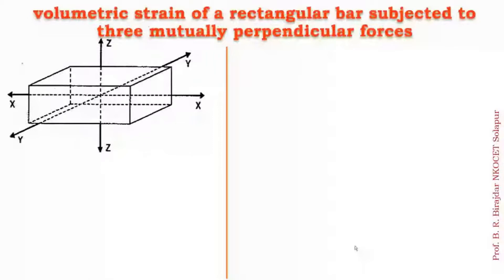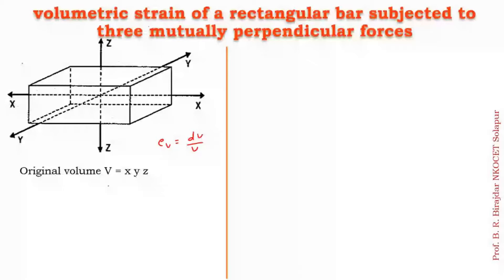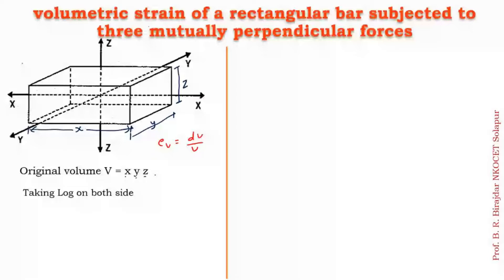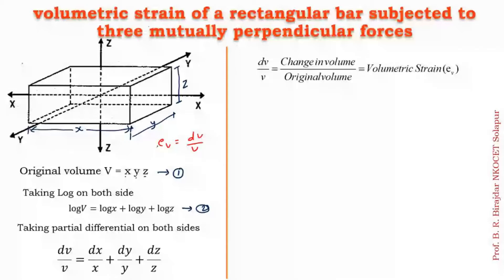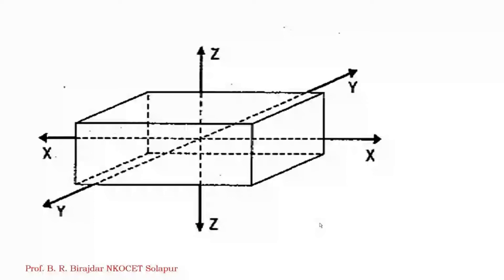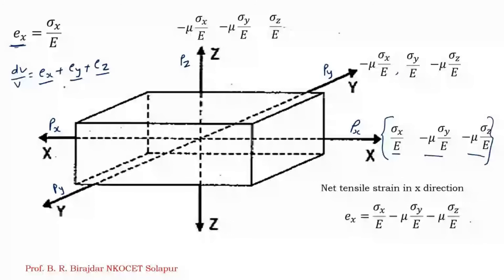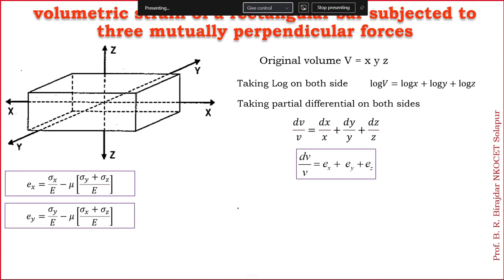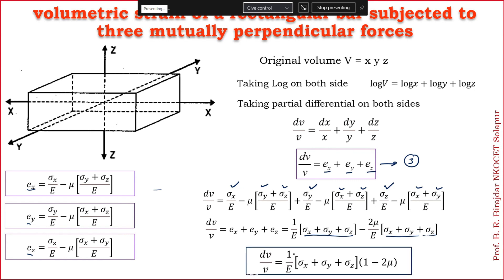volumetric strain of a rectangular bar subjected to three mutually perpendicular forces (BRB)